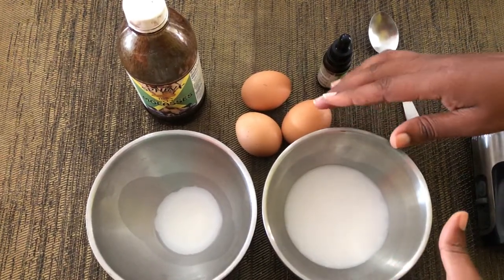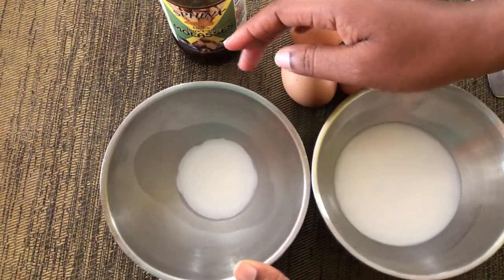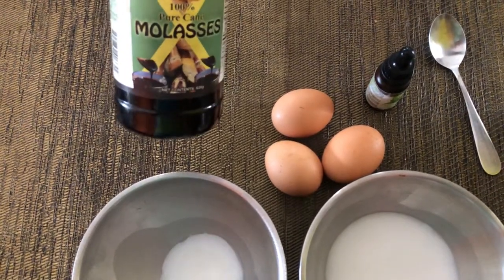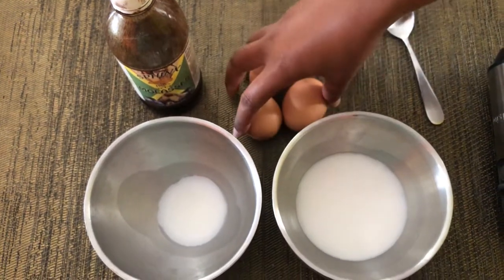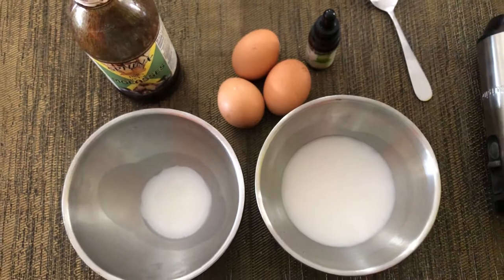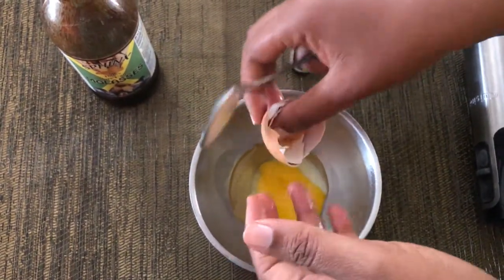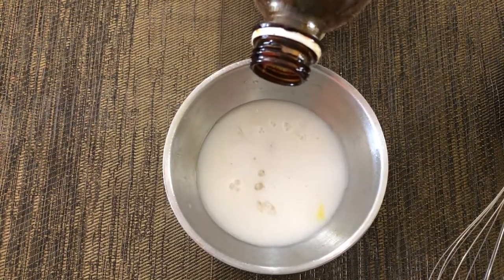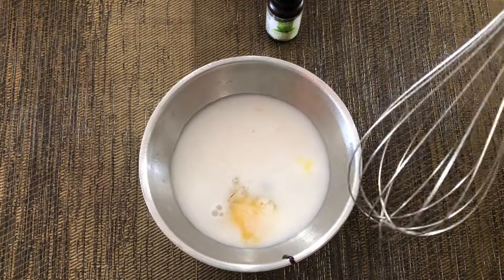Coconut Milk & Molasses Deep Condition Protein Treatment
Deep Condition Protein Treatment for Treating Androgenic Alopecia.